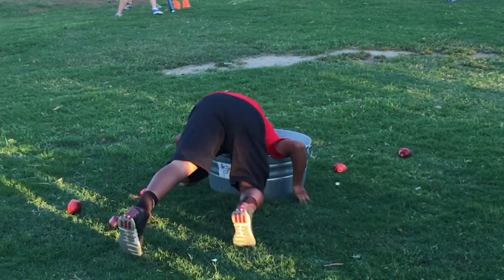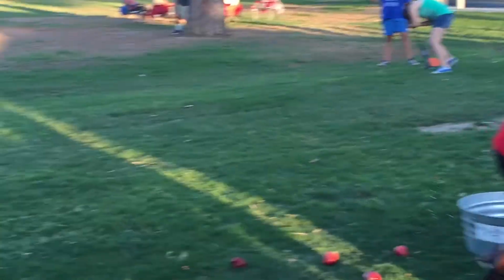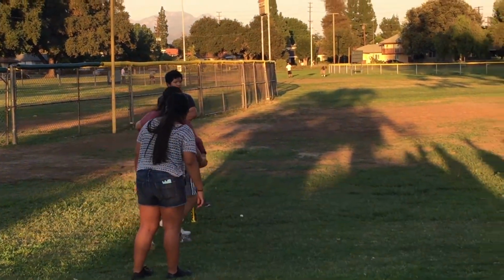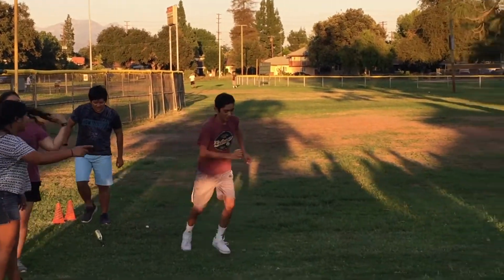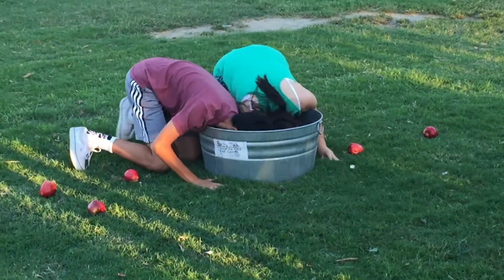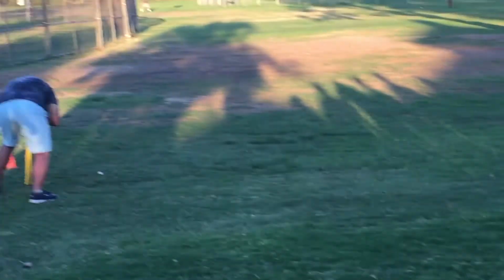WHAT IS AVID?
AVID recruitment video for 8th grade orientation.